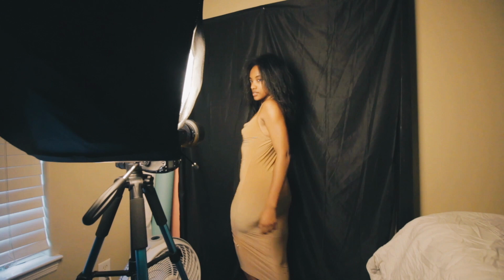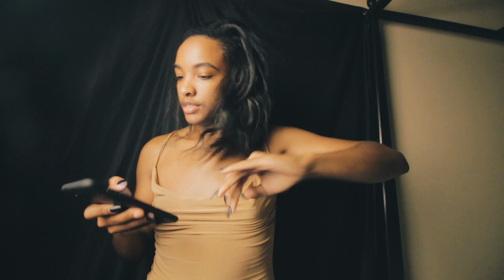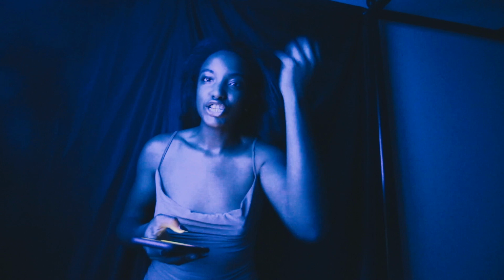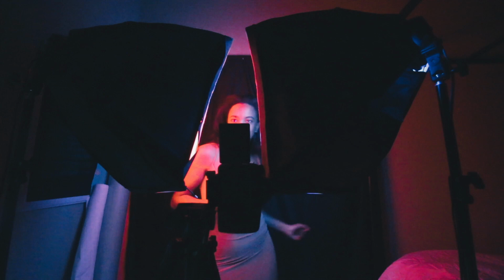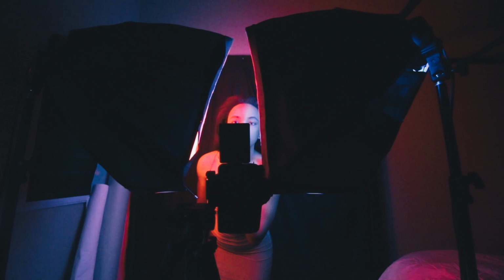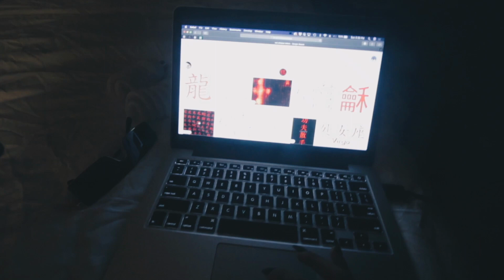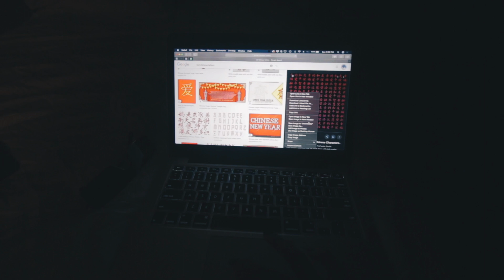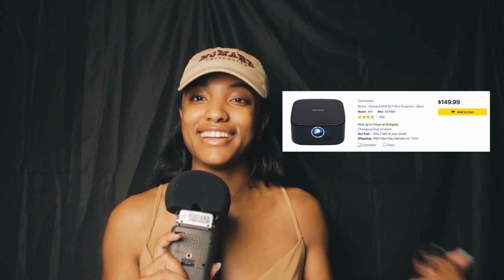HOW TO LIGHT YOUR PHOTOS | INDOOR STUDIO LIGHTING IDEAS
How to light your photos! In today's video I will show y'all several DIY, budget friendly ways to light your indoor photos. From using a window or a lamp to different studio and RGB lighting, plus lighting with a  projector, we will break down how to get some quality lighting!

[resources] all products listed I have either used before or would try out myself, I am not being paid to mention any of the following:
Neewer Ring Light
Savage RGB Ring Light
Lighting Gels
Softbox x Backdrop Set
Miroir Projector

Takeover - BEDHD
The Dream Remix - Bishki

Products Used:
Camera - Canon 70D
Lens - Sigma 18-35mm
2nd Lens - Canon 10-18mm
2nd Lighting
Microphone - Zoom H5
Editing - MacBook Pro 2015 x Final Cut Pro X

[about]
Hey y’all! My name is Cass and I am the content creation queen! Also known as @workthatcass I create content for various platforms, companies, celebrities, brands, and events. On my channel I will show y’all how to create your own content from video production and photography to graphic design and music production y’all will be pumping out new content in no time! My channel is BEGINNER-FRIENDLY with lots of DO-IT-YOURSELF style tutorials for those of us without a full video crew at our disposal.